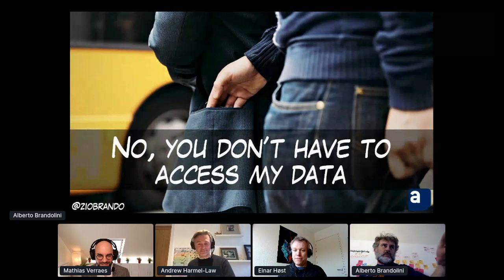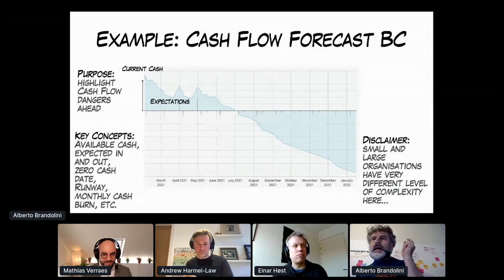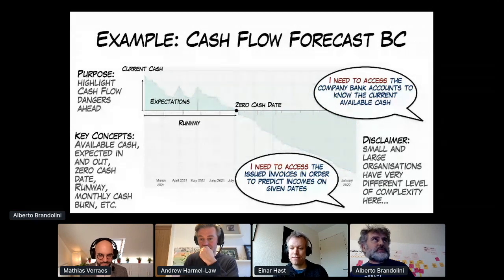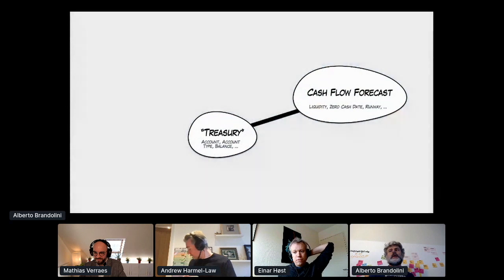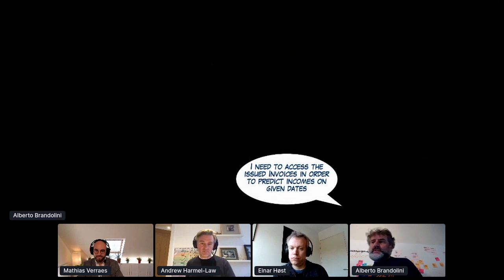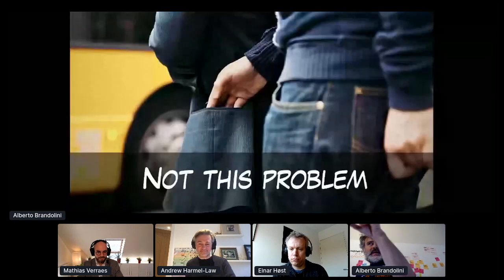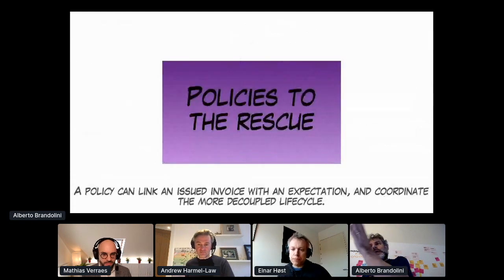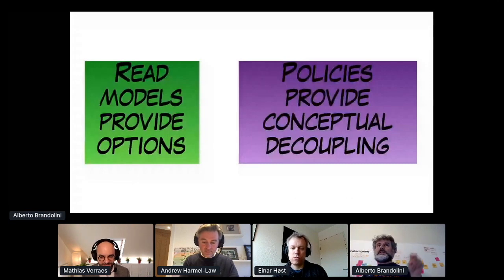No, you don't need to access my data - Alberto Brandolini - DDD Europe 2021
Domain-Driven Design Europe 2021 - February

If there's one thing that drives me nuts when discussing Microservices and Bounded Contexts is the perpetual need to start snooping into somebody else's data. There's clearly something that we need to unlearn in order to be able to design more robust and loosely coupled systems.

DDD practitioner since the old ages, inventor of EventStorming, a guy with a masterplan.